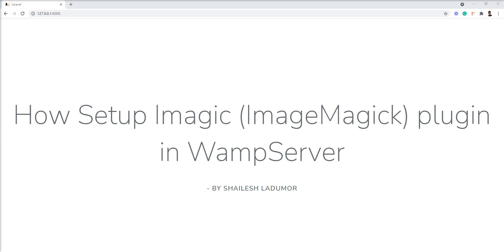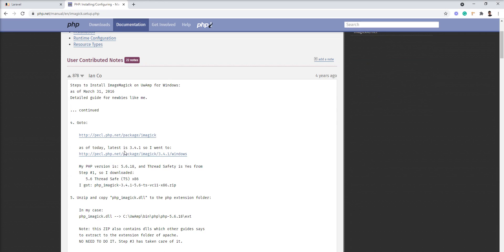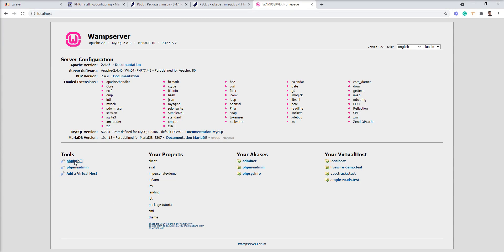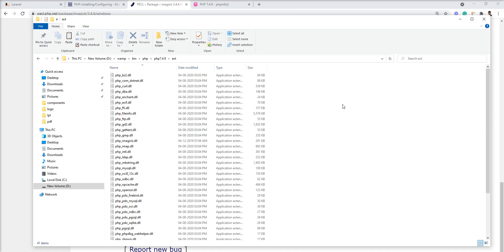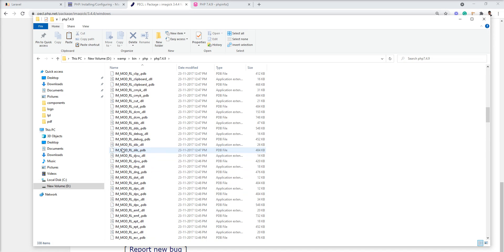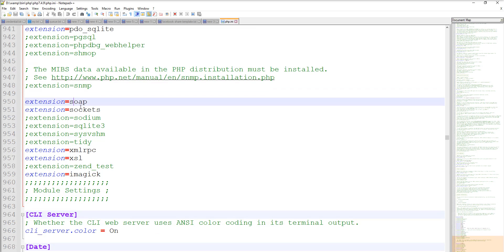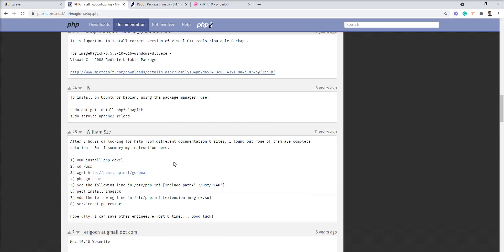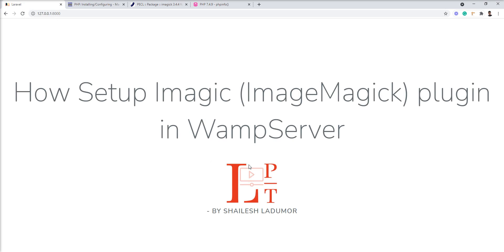How to setup Imagick plugin in wamp server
Imagick  is a short form of ImageMagick

Imagick is a native PHP extension to create and modify images using the ImageMagick API.

ImageMagick is a software suite to create, edit, and compose bitmap images. It can read, convert and write images in a variety of formats

When we want to work with Imagick methods in localhost then must be installed Imagick library in your wamp server. Here, I show a simple way for installing Imagick libraries on a wamp server

Thanks
Shailesh Ladumor